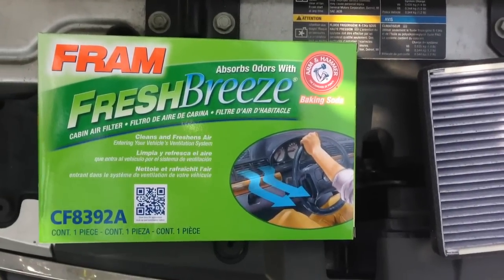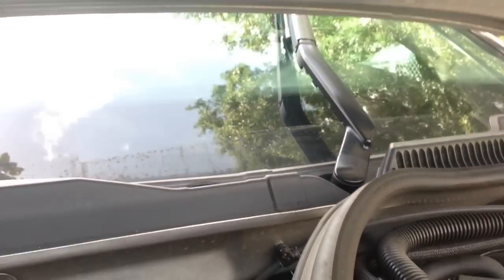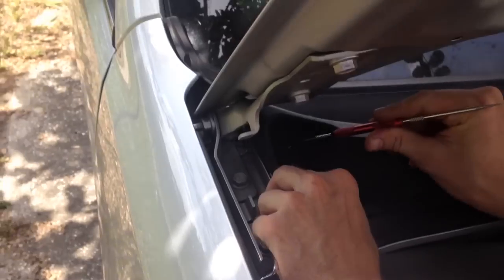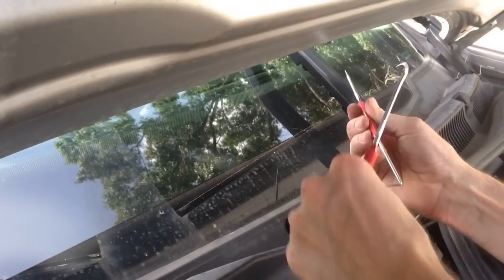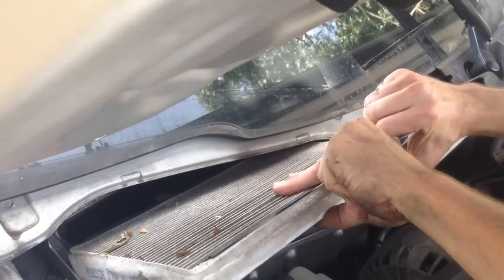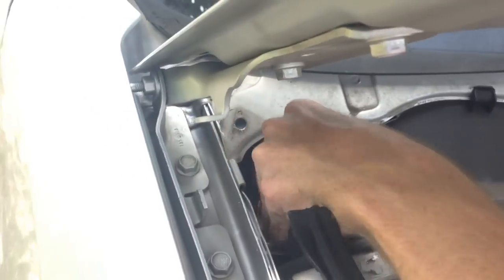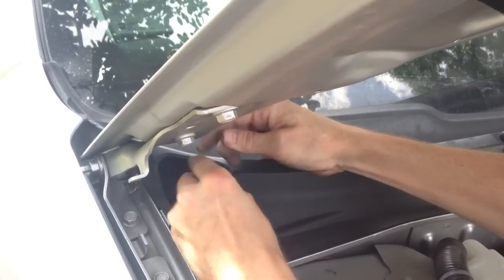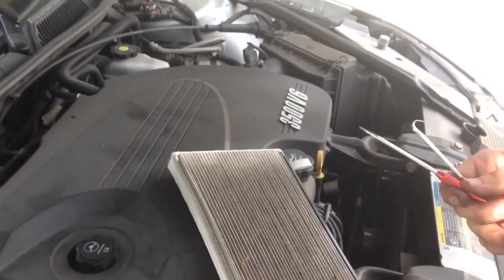2006-2013 Chevrolet Impala Cabin Air Filter replacement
Here's how you change the cabin air filter on a 06-13 Chevy Impala. Good luck and enjoy!  :)